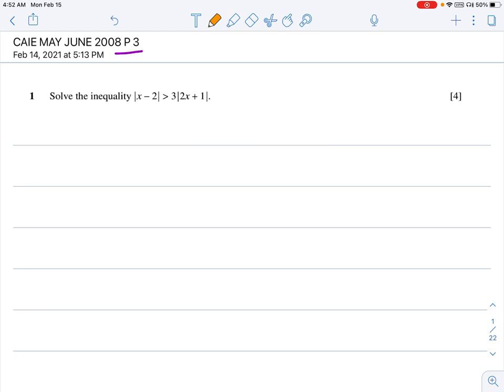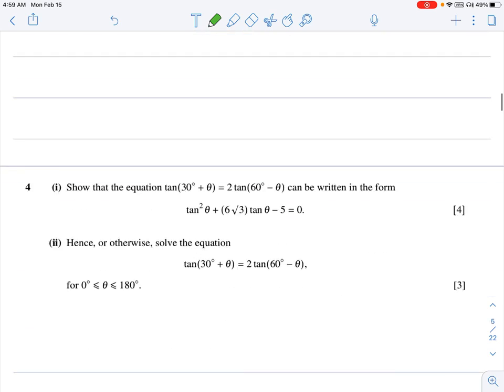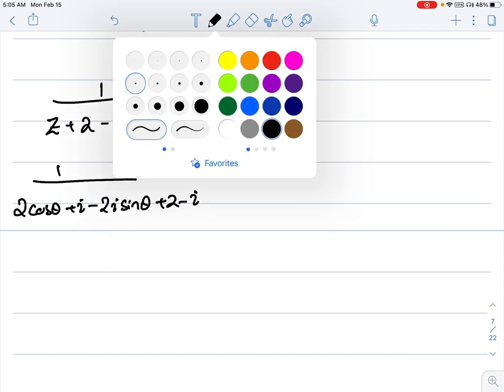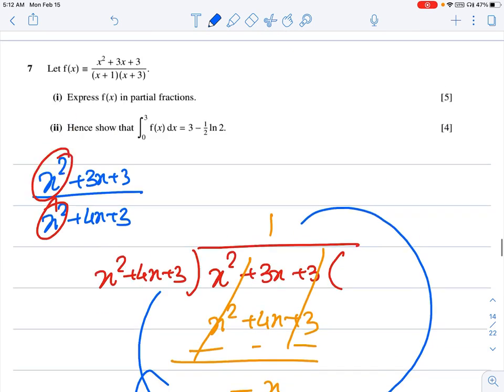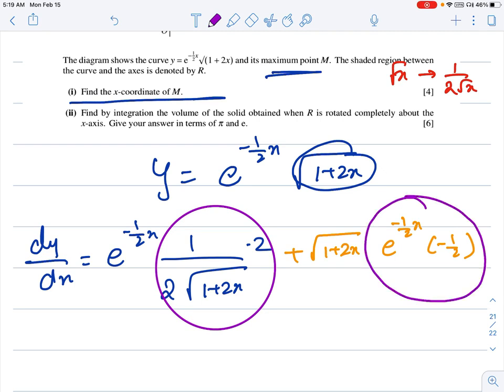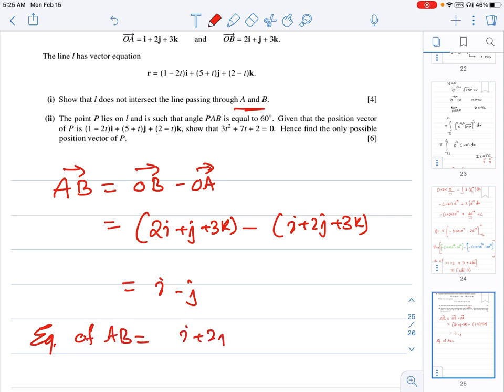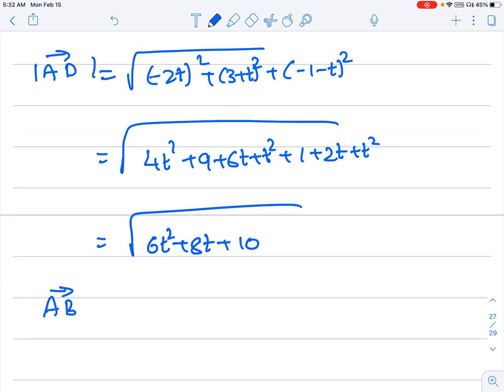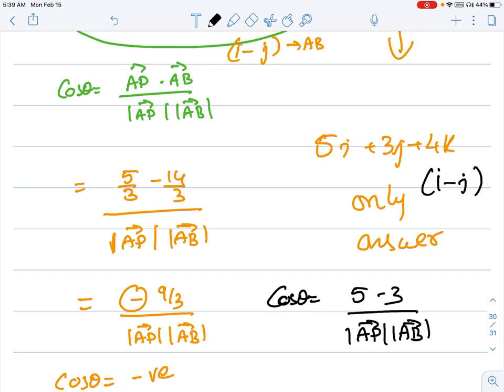Guided Solution 9709 Pure Mathematics 3 May June 2008 Paper 3